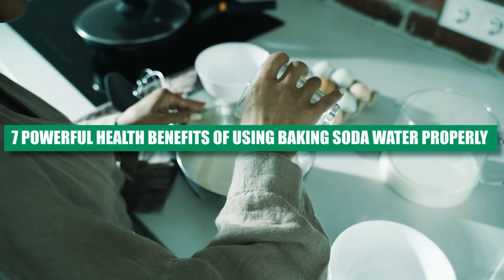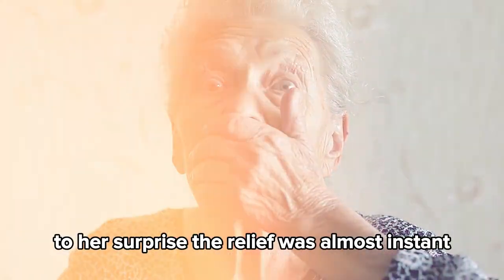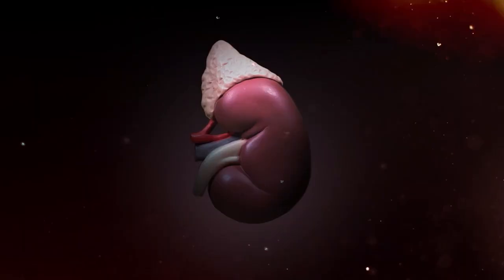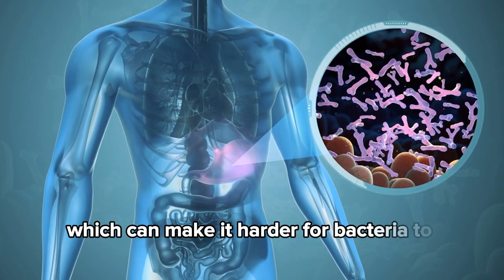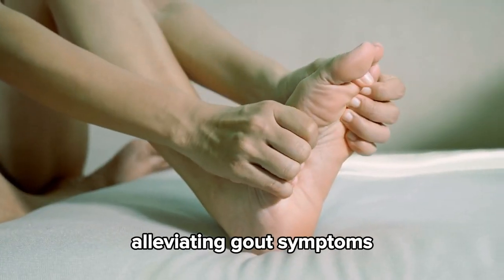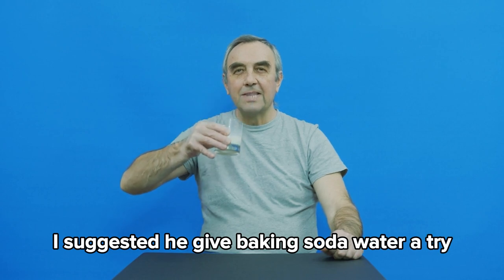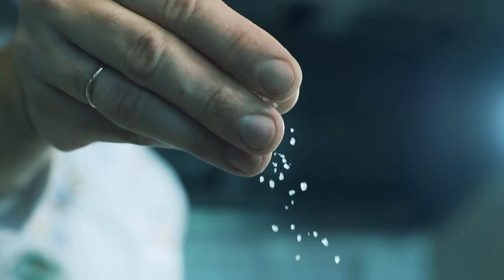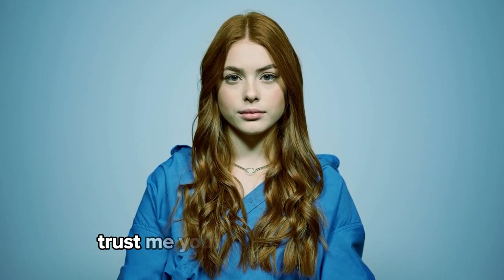7 Incredible Health Benefits Of Using Baking Soda Water Properly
Discover seven powerful health benefits of using baking soda water properly! In this video, I'll dive deep into how this simple remedy can help with heartburn, kidney health, athletic performance, skin conditions, UTIs, gout, and even detoxification. Learn the correct way to use baking soda water and the essential precautions to remember. Whether you're looking for natural remedies or just curious about the benefits of baking soda, this video has you covered!

00:00 Introduction
01:05 Number 1: Stomach Acid Relief
02:10  Number 2: Enhances Athletic Performance
03:05  Number 3: Supports Kidney Health
04:06 Number 4: Alleviates Urinary Tract Infections (UTIs)
05:06 Number 5: Eases Gout Symptoms
06:06 Number 6: Improves Skin Health
07:16  Number 7: Potential Detoxification
10:09  When to Take Baking Soda Water
👨 About This Channel 👨
Welcome to Healthy Remedies Option, your go-to for
home remedies tailored to healthy living. We specialize
in providing practical solutions to health issues, all from
the comfort of your home. With a focus on individuals
aged 40 and above, our goal is to empower you to take
control of your health and well-being. Join us
on this journey to optimal health as we explore
natural remedies and share expert tips.

The information on this YouTube Channel and the resources available are only for
educational and informational purposes​.